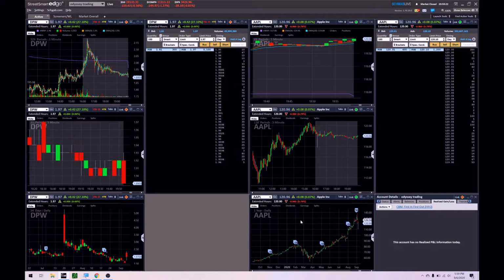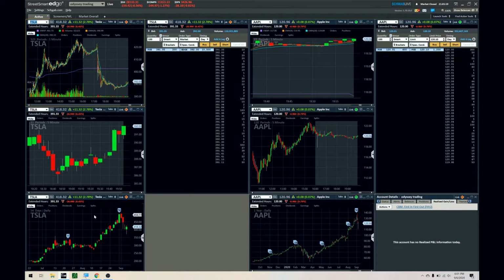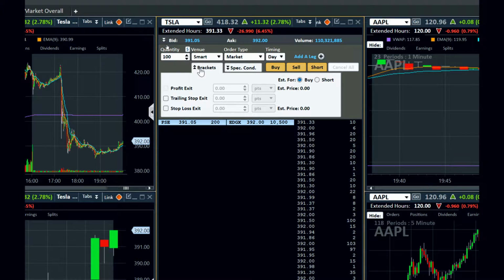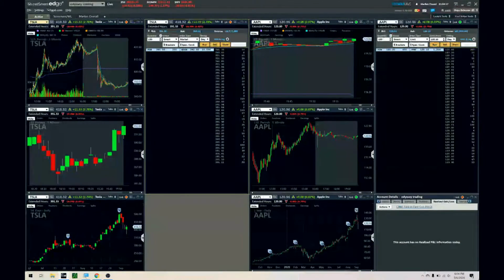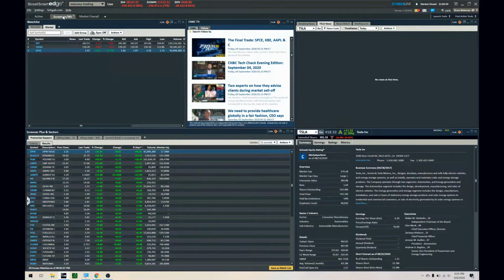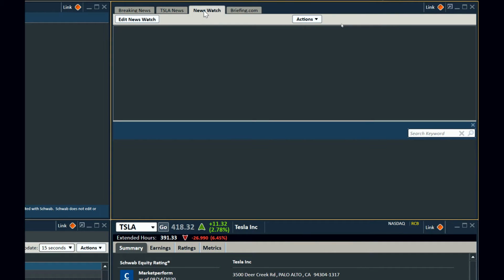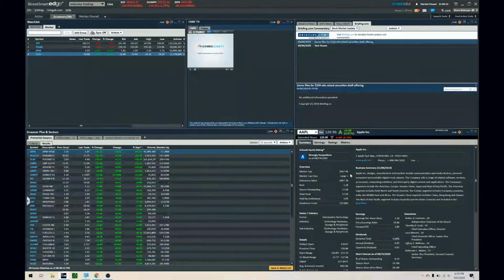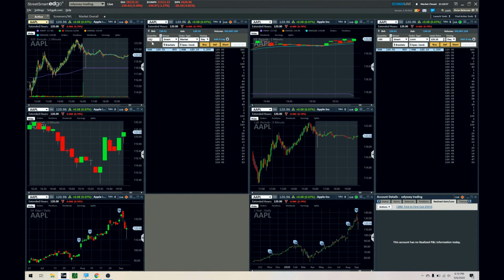My Simple Day Trading Layout on StreetSmart Edge (SSE)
A very quick overview of my Day Trading layout on Charles Schwab's StreetSmart Edge Trading platform.
Odyssey Trading's mission is to help promote and educate people towards financial freedom and independence so they can live their dreams and purse their passions.